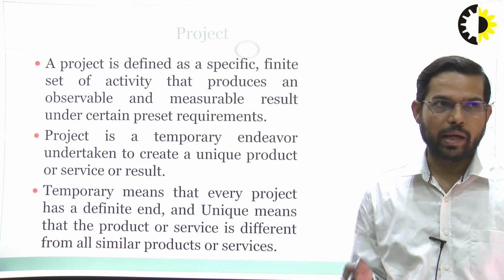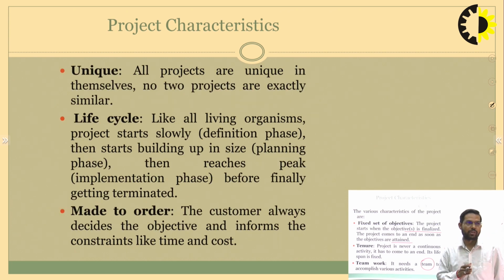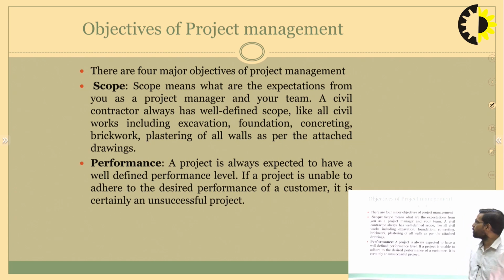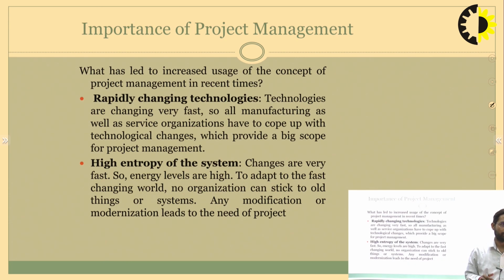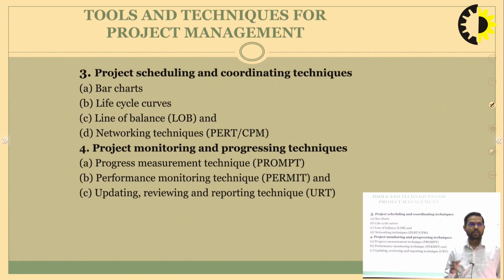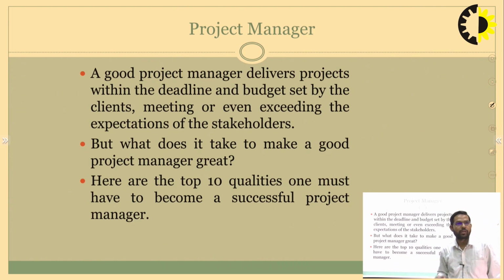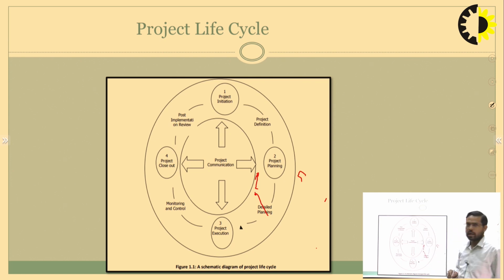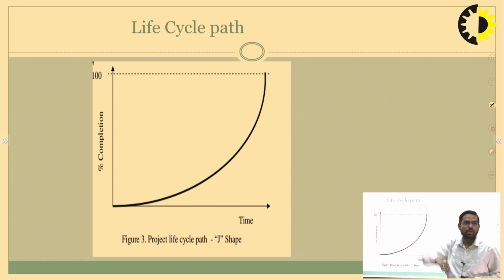PROJECT MANAGEMENT AND PROJECT LIFE CYCLE || PROJECT MANAGEMENT & ENTREPRENEURSHIP || LECTURE 04 BY